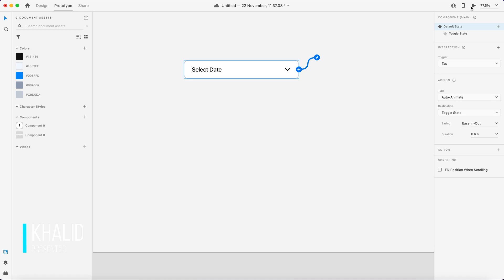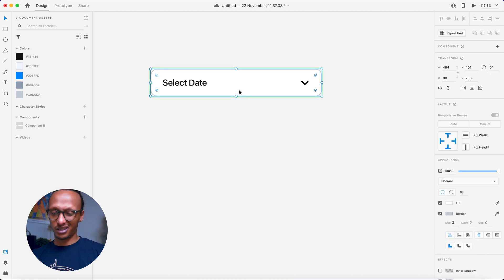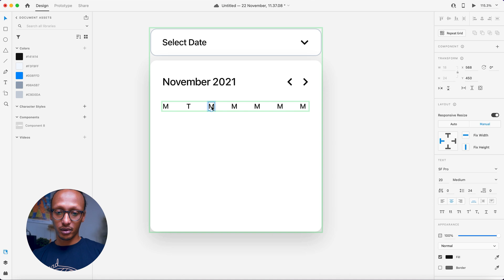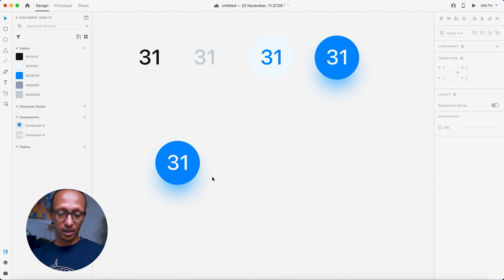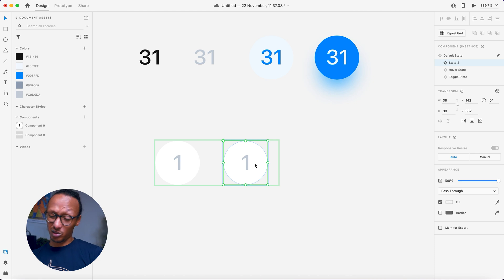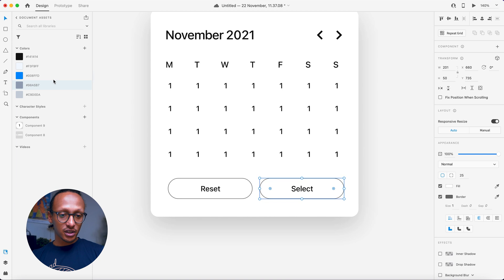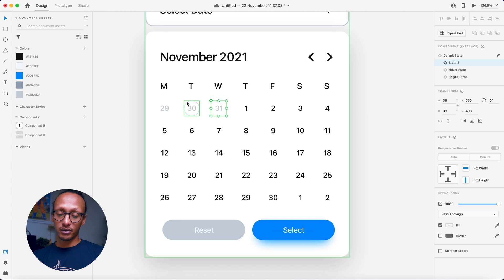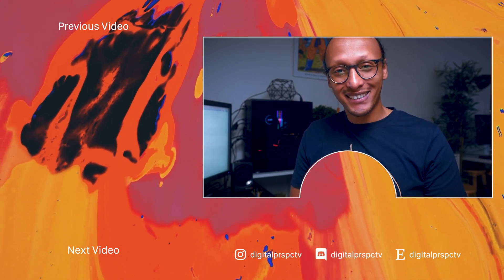👍 UI DESIGN a Calendar Drop Down Selection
Timestamps

00:00 - Introduction
00:17 - Let's go - XD
00:24 - Creating Rectangle
00:42 - Writing Text
01:36 - Creating a new box
02:15 - Writing Text
03:48 - Components which is to be used have been explained & shown
07:47 - Writing dates
08:08 - Creating box & writing text
08:32 - Applying color & Blur effect
09:08 - Fast Forwarded video - Writing Dates
09:27 - Imposing Active & Inactive states (Dates)
10:25 - Imposing Prototype
10:56 - Lets's See
11:36 - Conclusion!